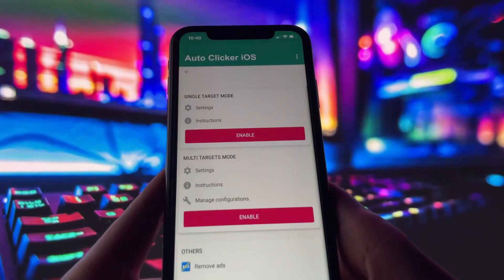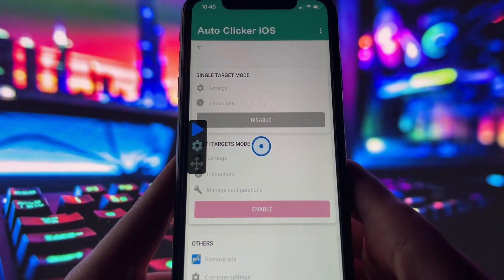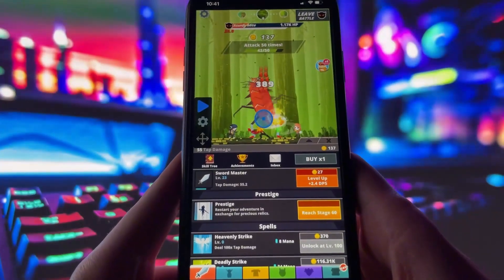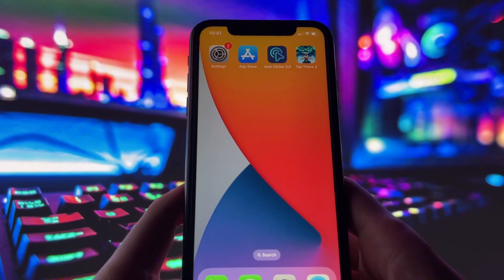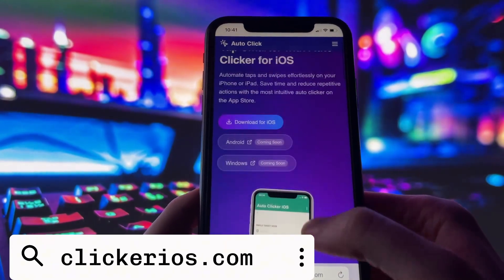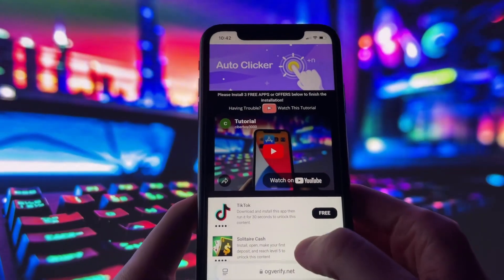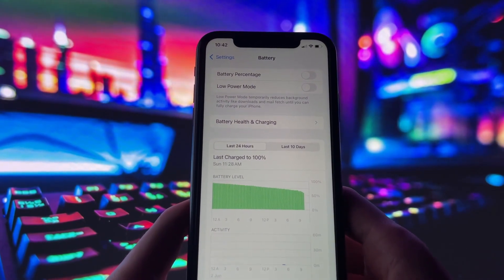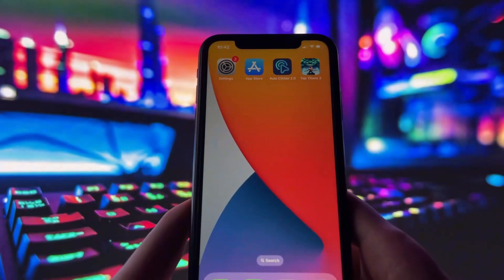Auto Clicker is FINALLY on iOS! How to Auto Click on iPhone iOS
Auto Clicker has finally arrived for iOS/iPhone users! Learn how to set it up, configure taps, and automate gameplay or app usage with ease—no jailbreak required.